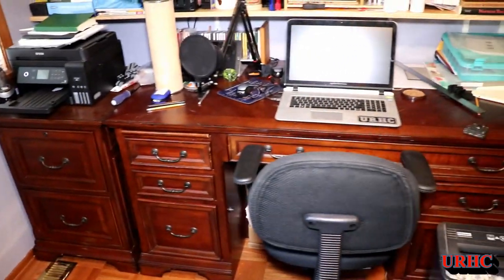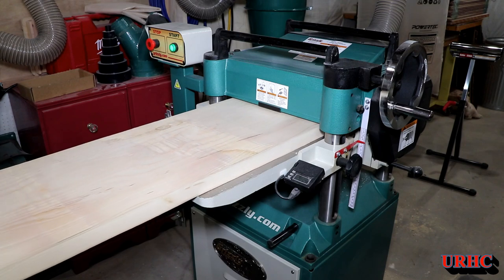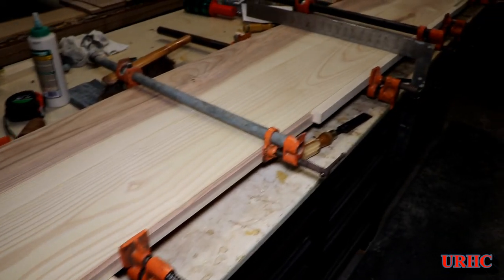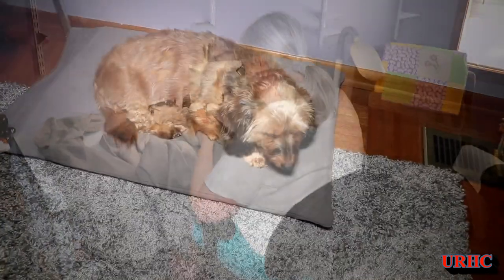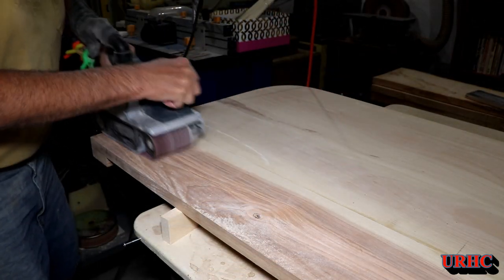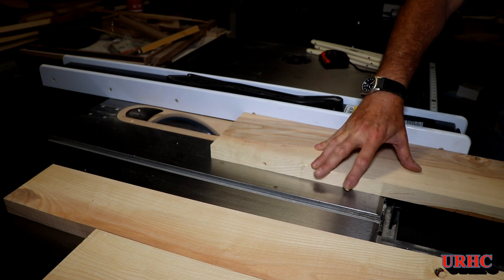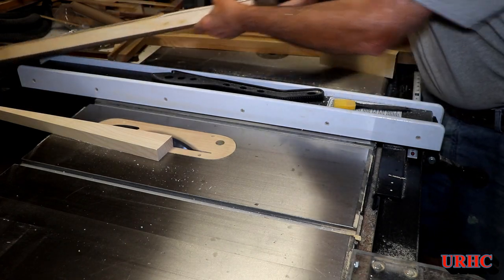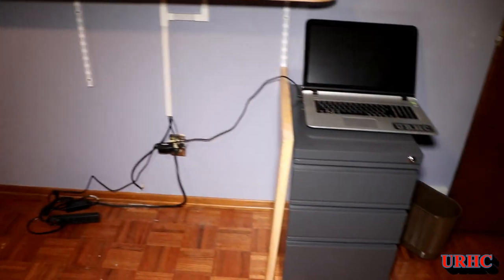Building A New Desk From Backyard Ash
A video about building a new desk top from ash that was harvested from my backyard. Just a simple top that floats over movable file cabinets.